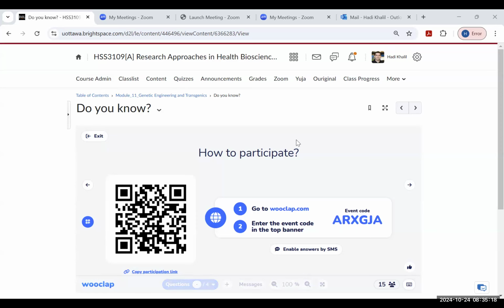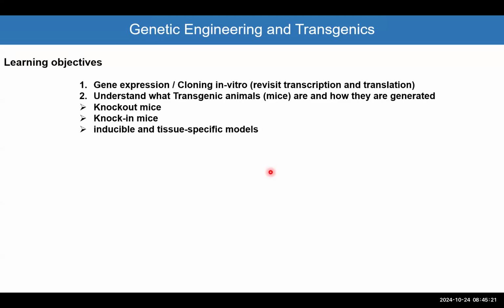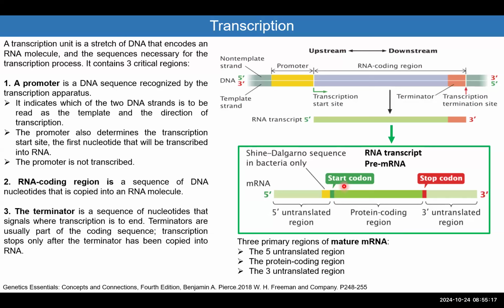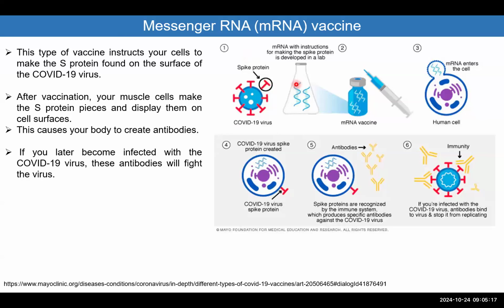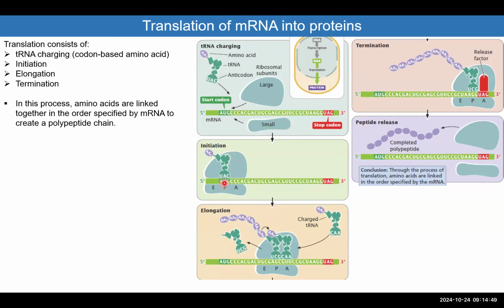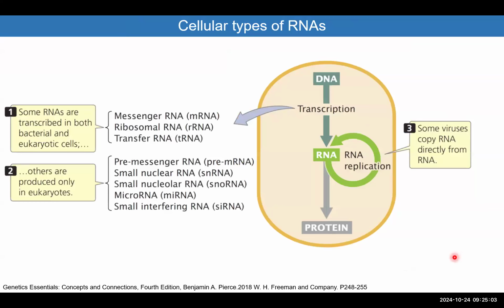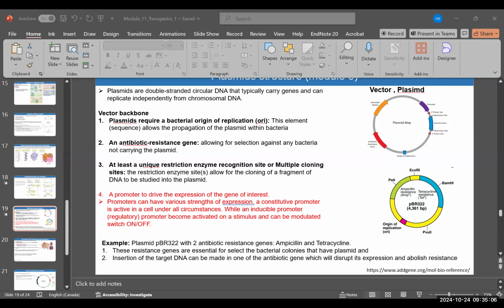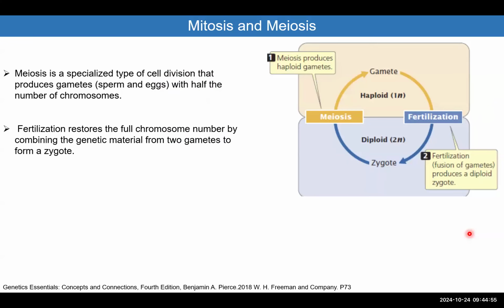Module 11 Genetic Engineering Transgenics 1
Learning objectives

Revisiting transcription and translation
Gene expression
Understand what Transgenic animals (mice) are and how they are generated